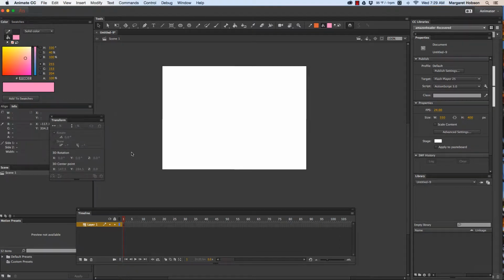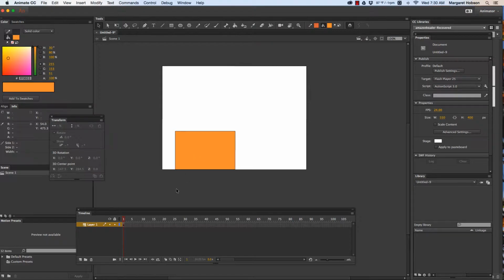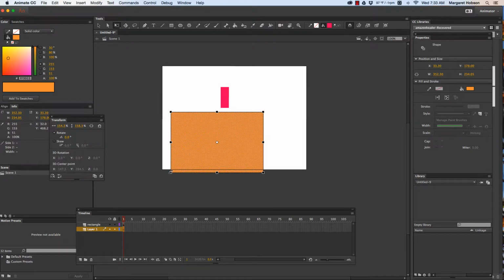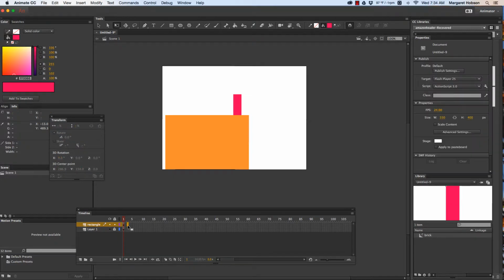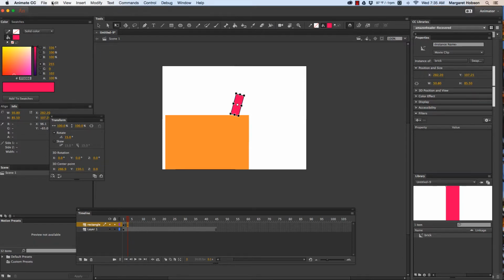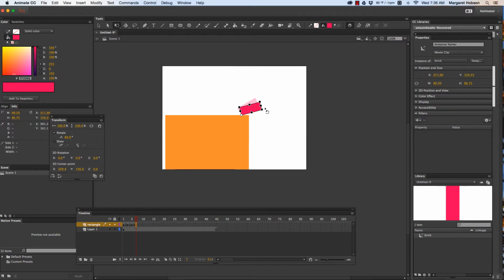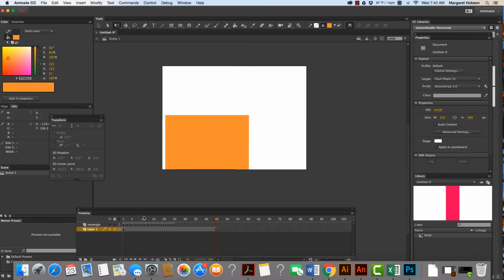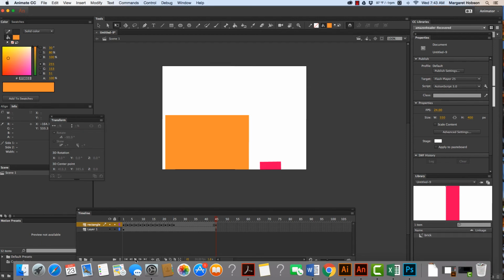Animating with Keyframes: Brick Falling from Table